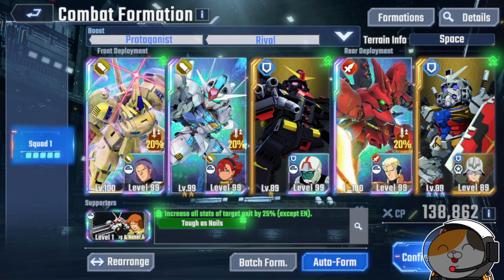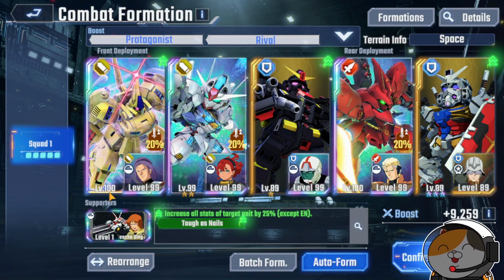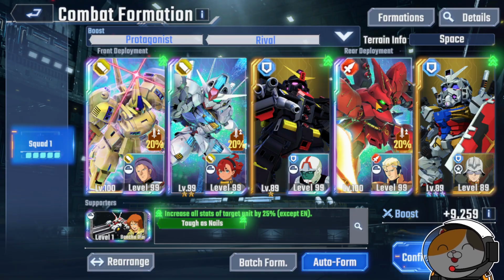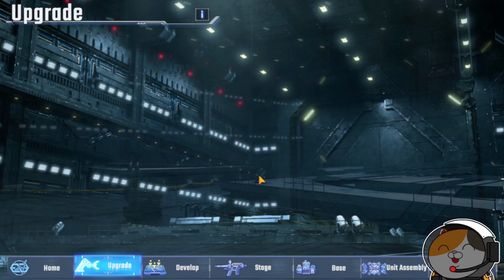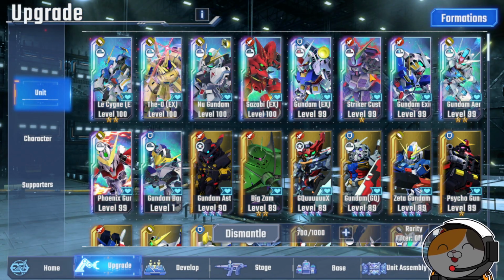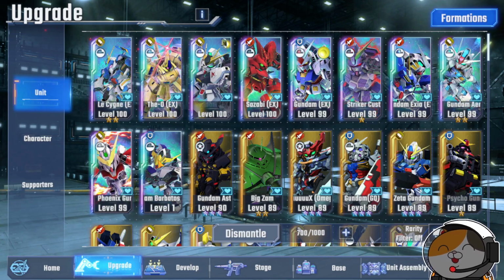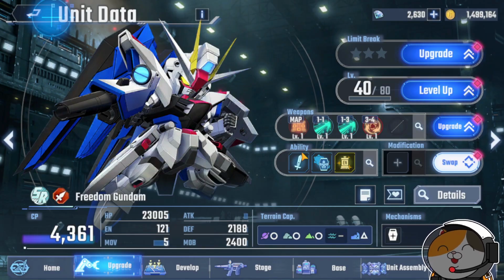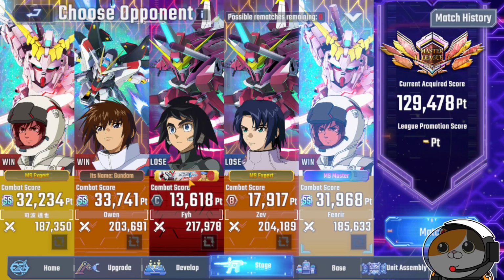Instead of joining the meta you must counter the meta - SD Gundam G Generation Eternal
Use this code to join SD Gundam G Generation Eternal for a free 500 diamonds: BBPLZ6P94YZGD6